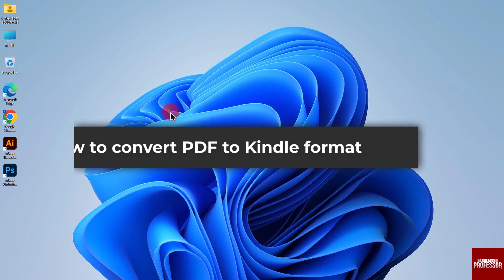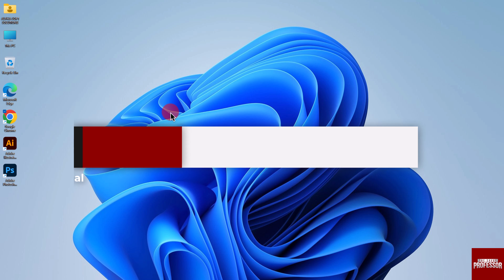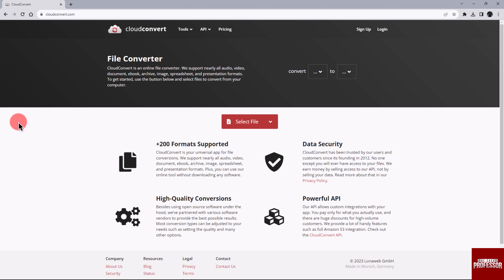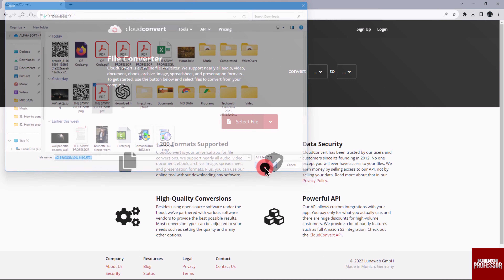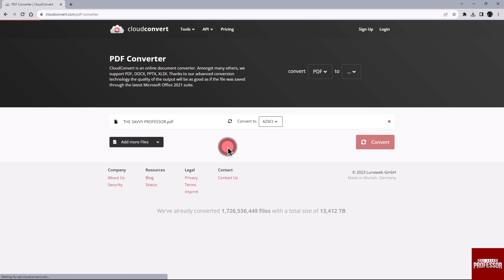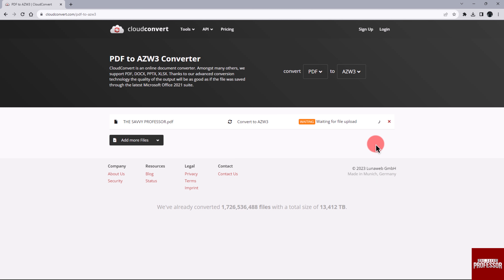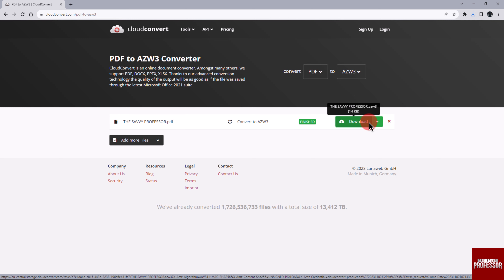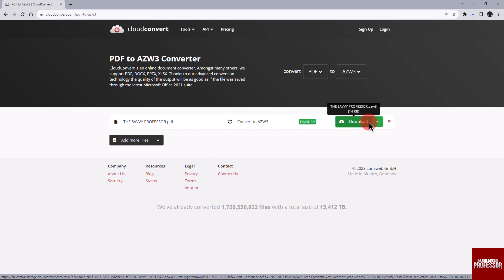How to Convert PDF to Kindle Format (Step-by-Step Process)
How to Convert PDF to Kindle Format (Step-by-Step Process). In this tutorial, you will learn how to convert PDF to Kindle format.